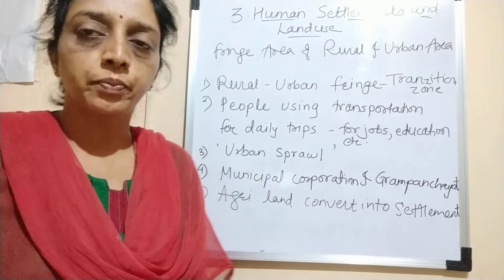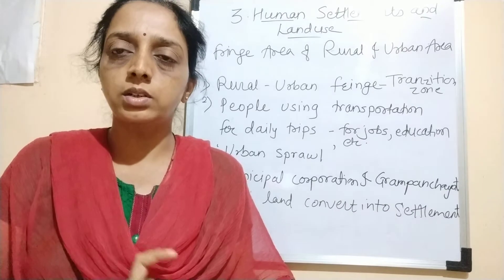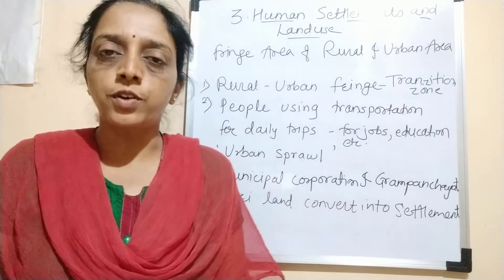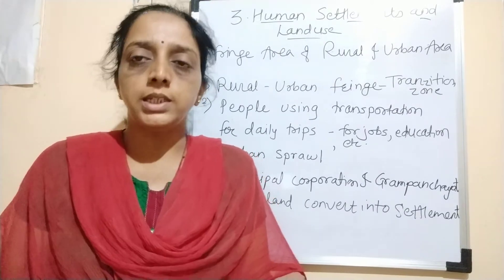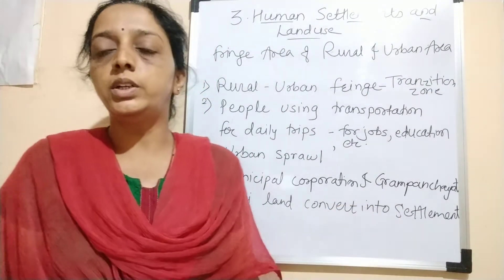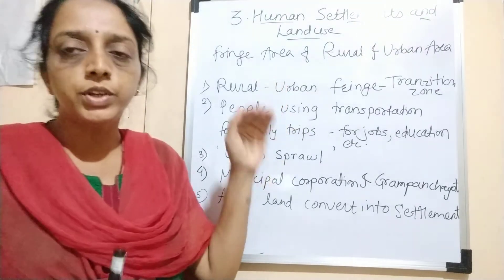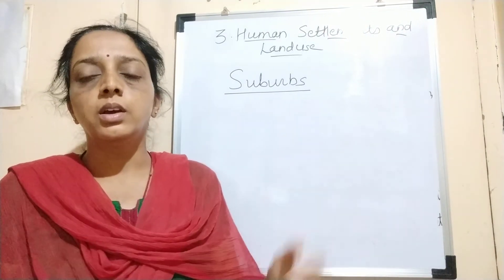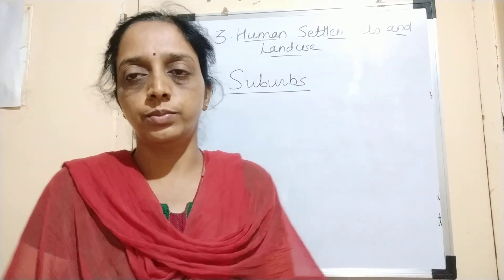Concept of Fringe areas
Std XII Geography